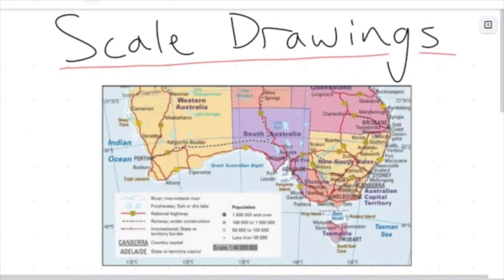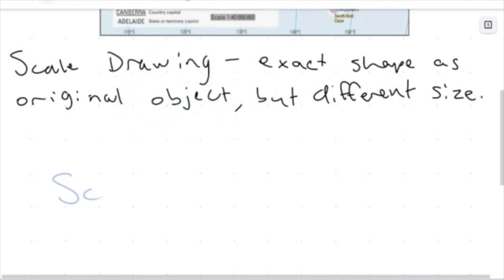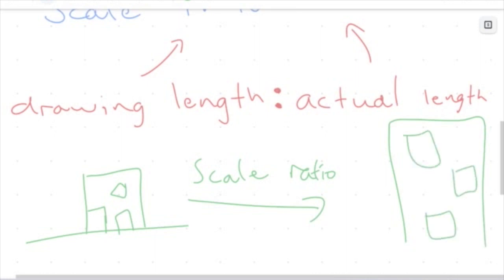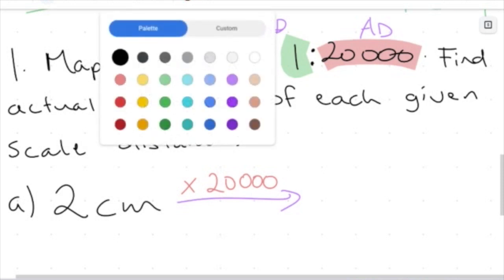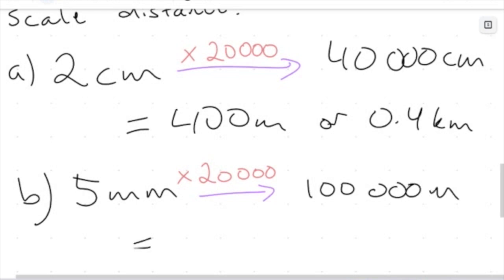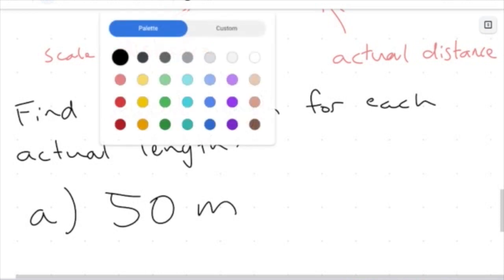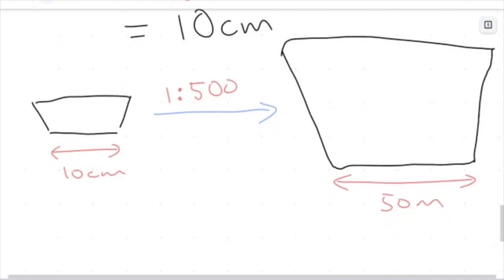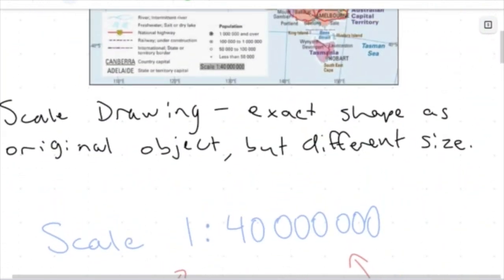Ratios Application: Scale Drawings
In this video we will look at our last topic of ratios, this being how to apply them to scale drawings.